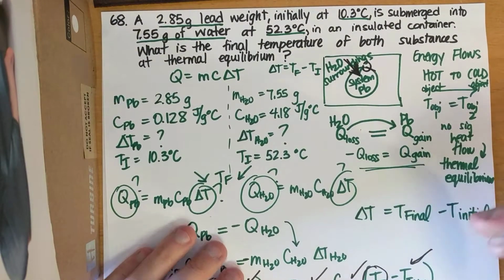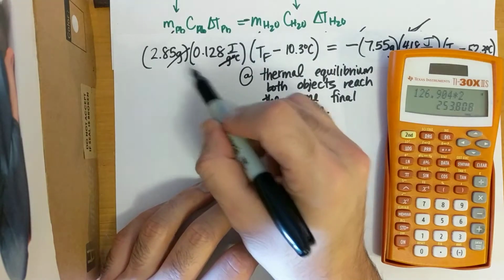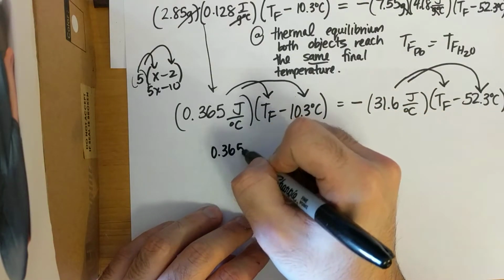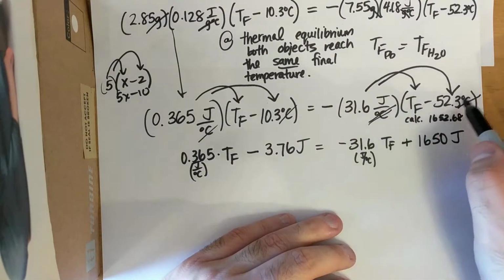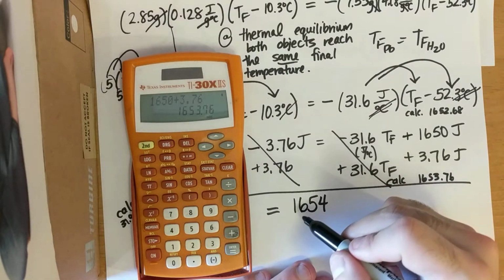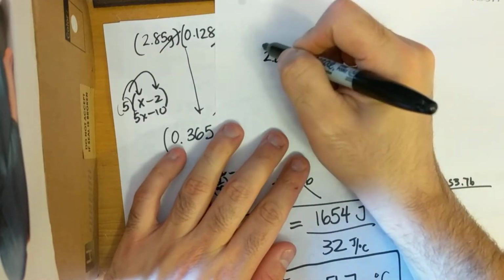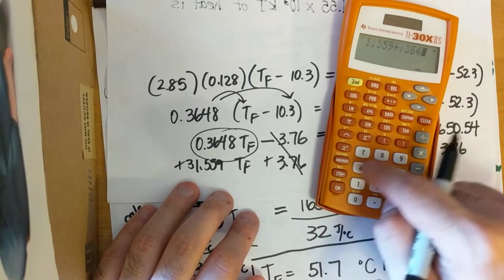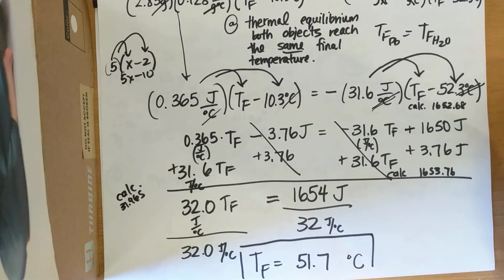(The Answer) Calculating the final temperature when two objects reach thermal equilibrium (Part 2)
This video is a continuation of calculating and answering the question of finding the final temperature when two objects reach thermal equilibrium without being given the energy or change in temperature.